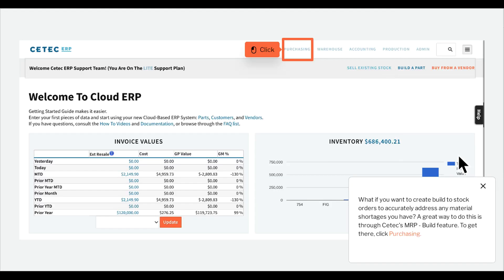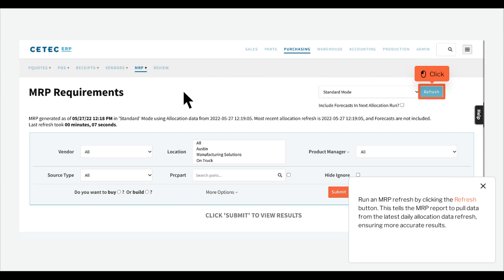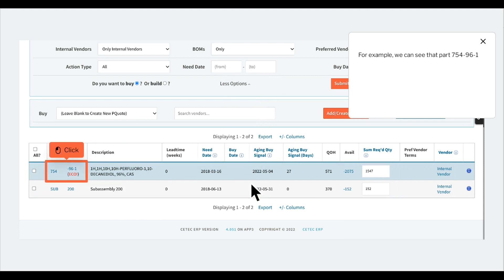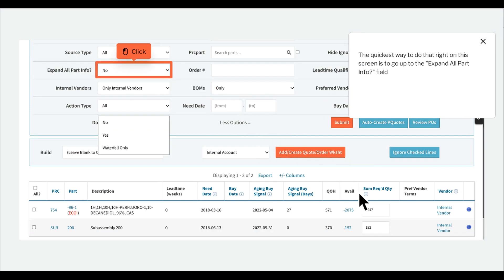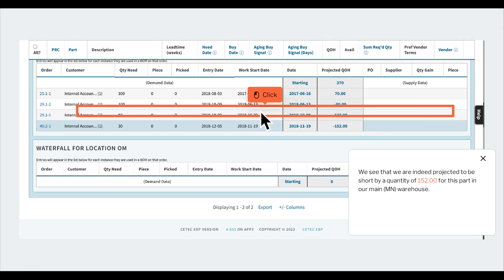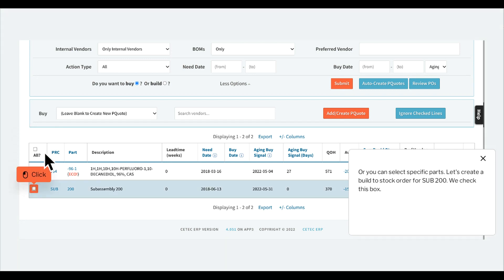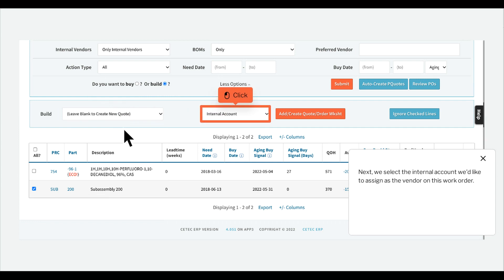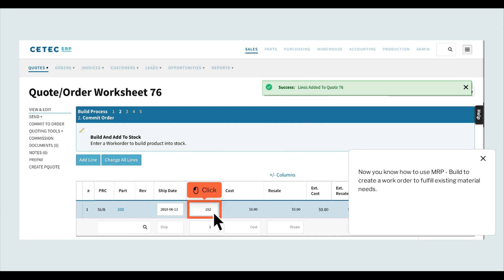Create a Work Order in Cetec ERP Using MRP - Build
I want to create a work order to directly address my existing material shortages. Is there a quick way to find out what I'm missing and create work order(s) all in one place?